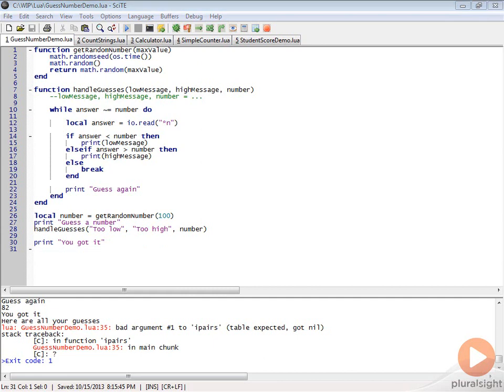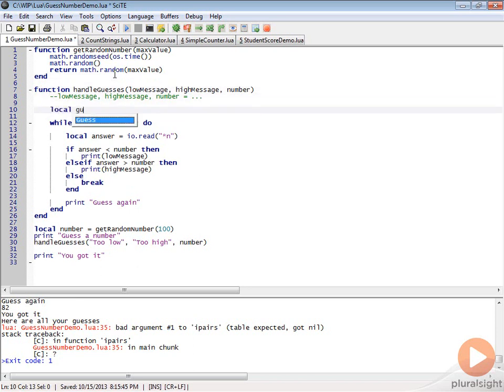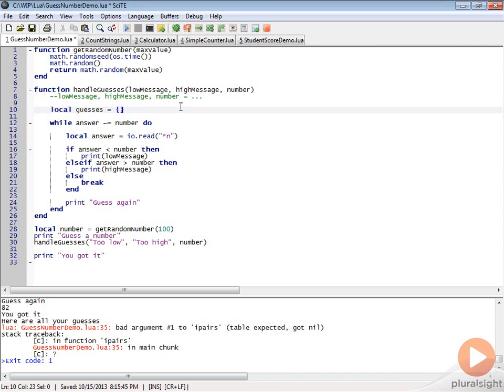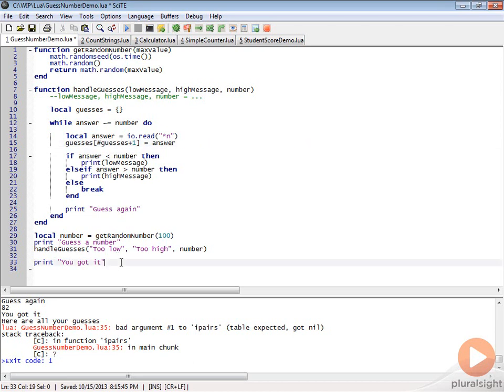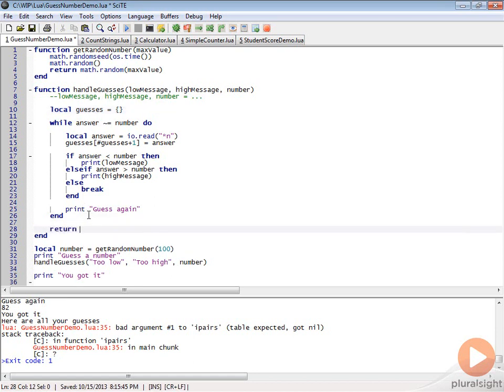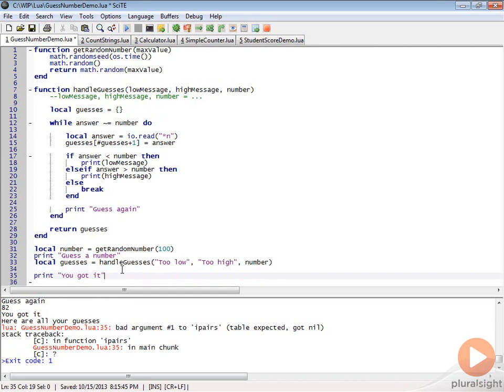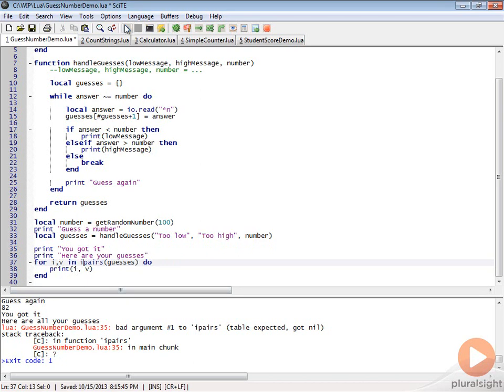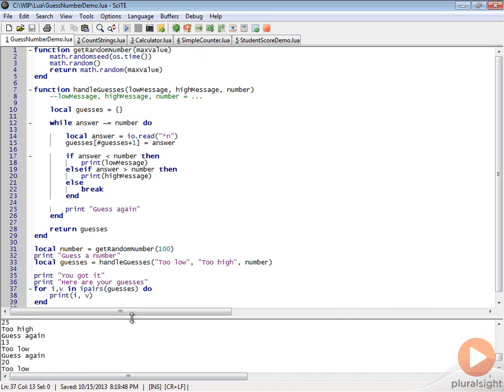45 - Use Tables as Arrays in Lua